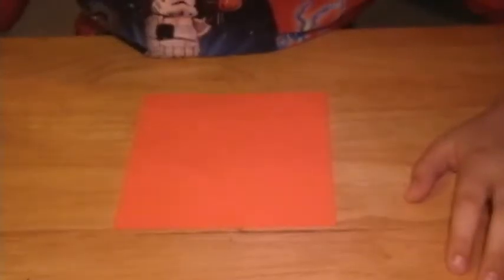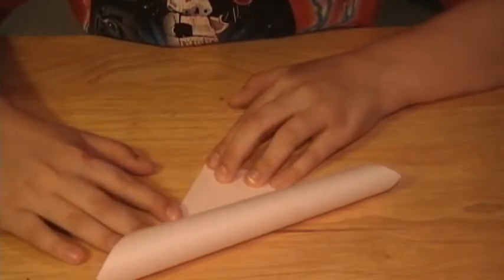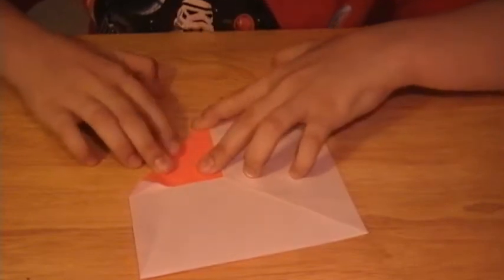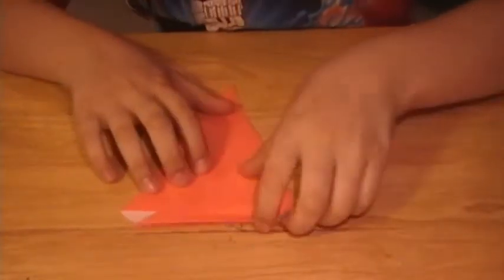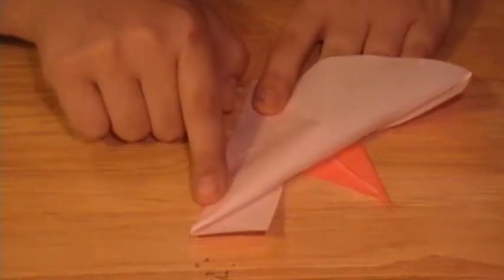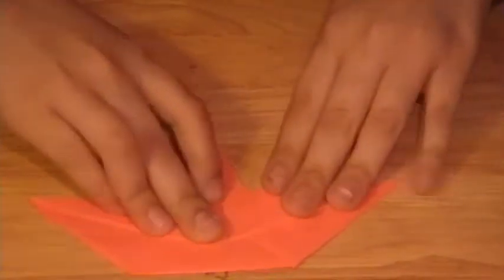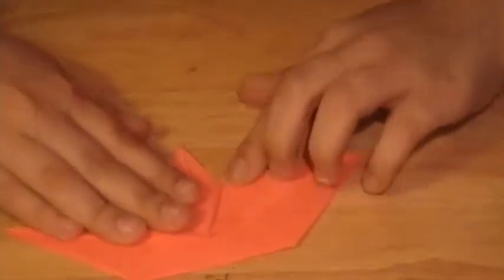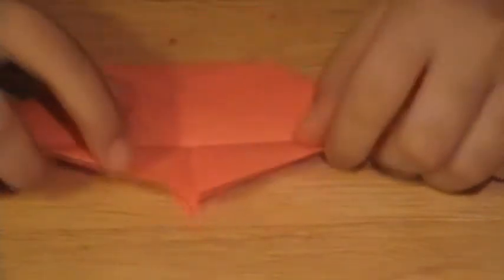how to make an origami parrot part 1